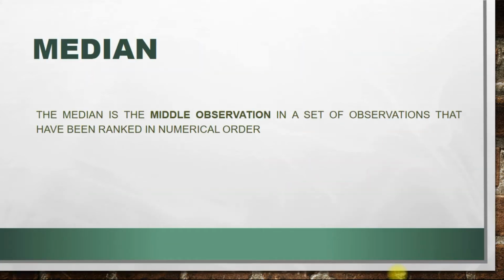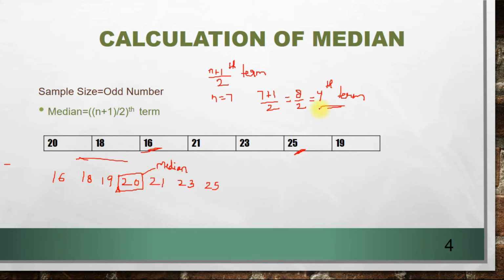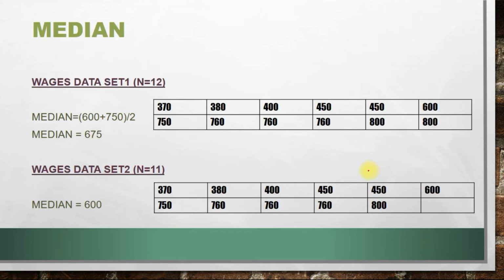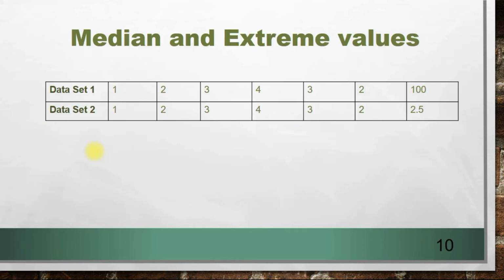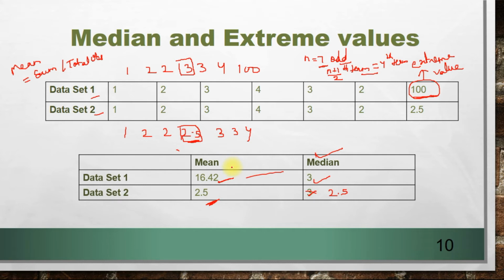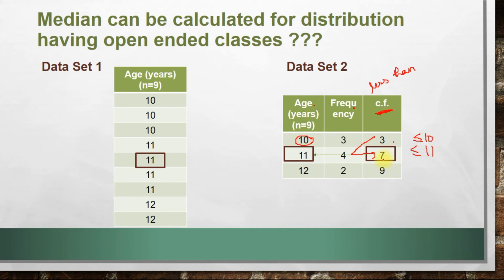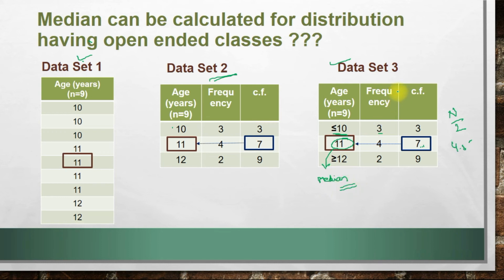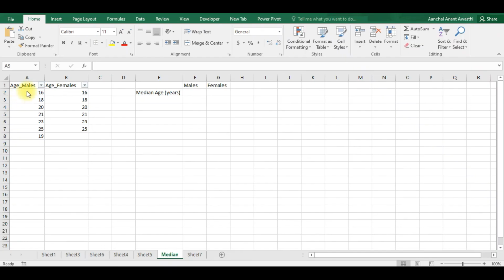Exploratory Data Analysis: Concept & Computation using Excel Part-II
Hello All

In continuation of last video, in this video we are discussing another measure of Central Tendency that is Median. This video focused on concept of Median, when to use median, its merit and Limitations with the help of examples. In addition, computation of median using Microsoft Excel was also explained using screen cast.

Watch this video to understand median conceptually and its computation.

If you have any doubt, put down in a comment section below. I would love to answer all of them